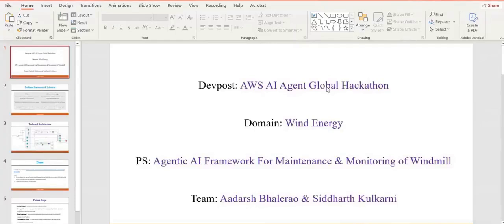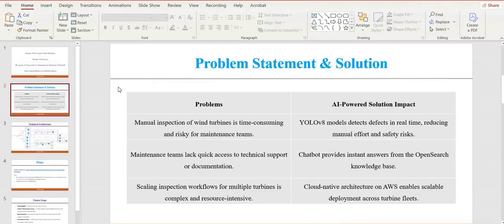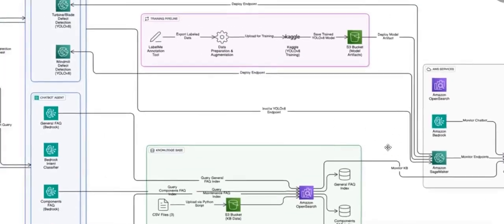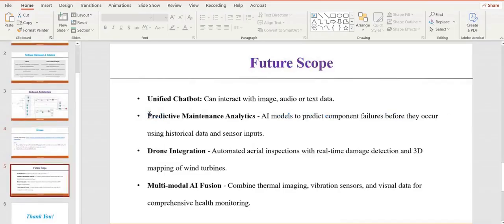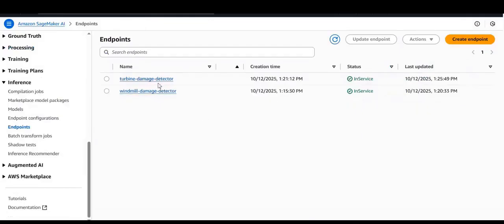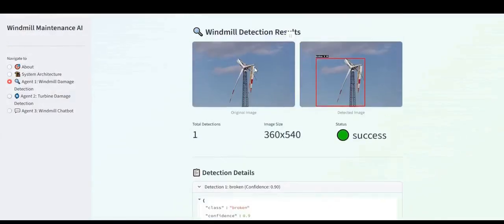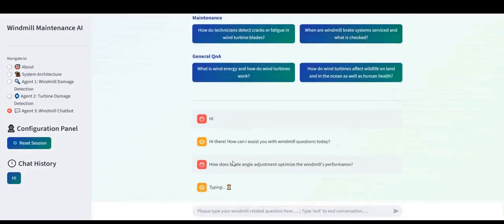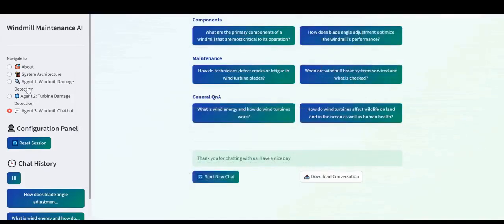Windmill Maintenance & Monitoring Agentic AI Framework